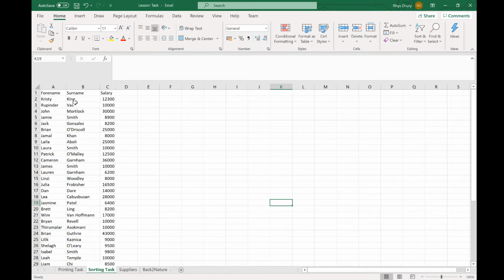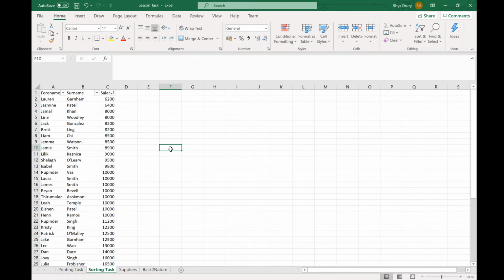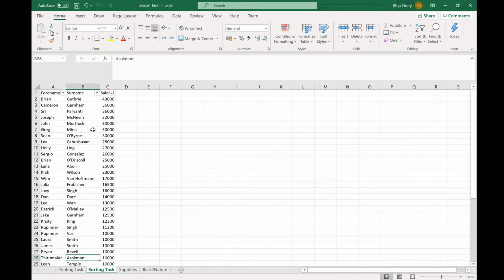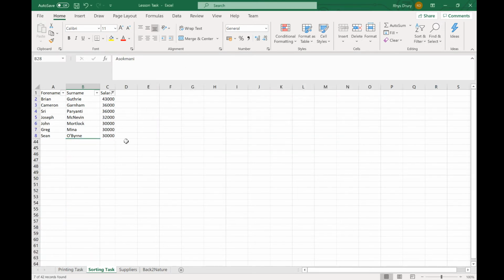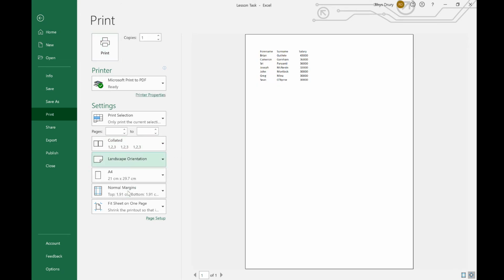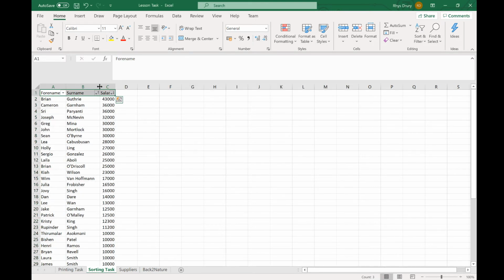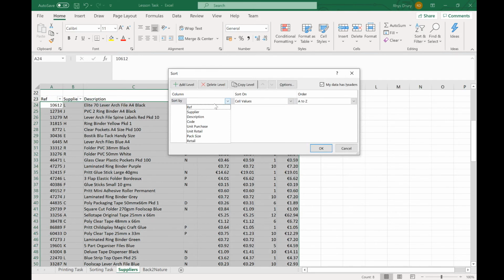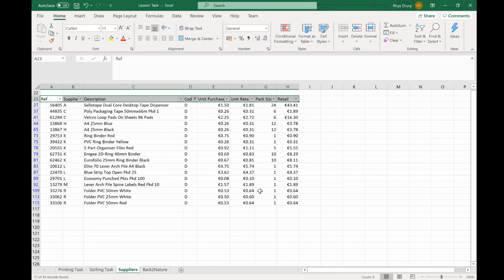Sorting and Filtering in Excel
In this video we learn how to sort and filter data in excel.

Sorting is useful to put your data in the correct order, filtering is great for removing data you don't need or want to see.